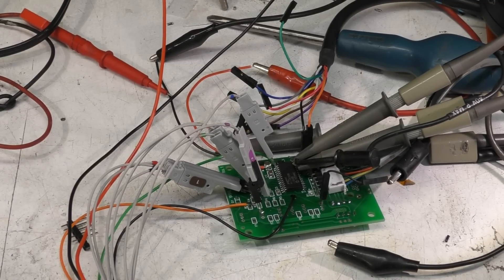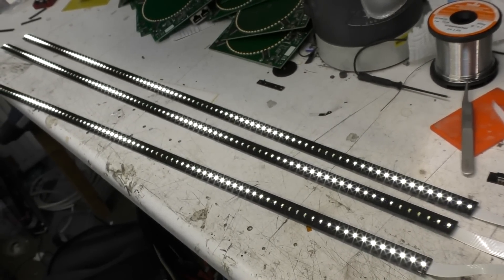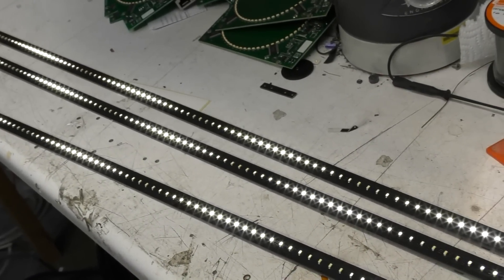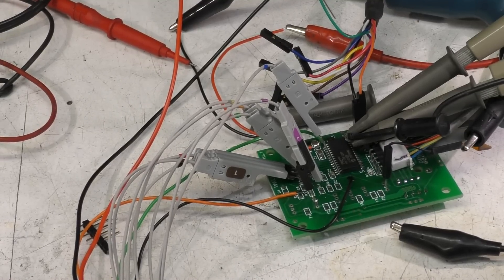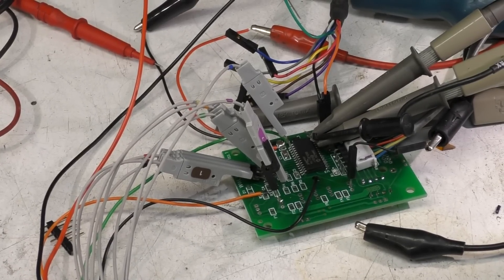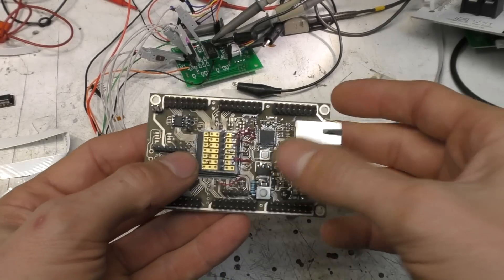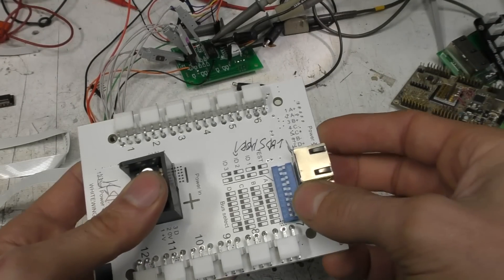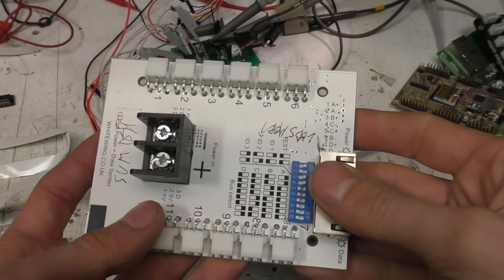Using DMA to implement multiple SPI ports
Sneaky tricks with a DMA peripheral to implement 6 SPI ports on a PIC32